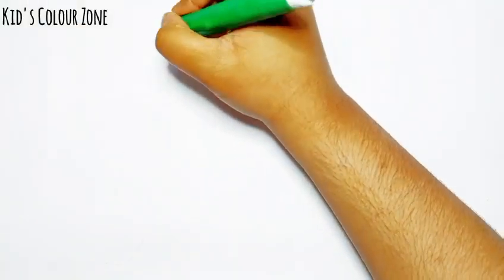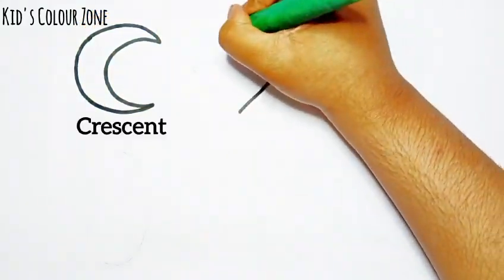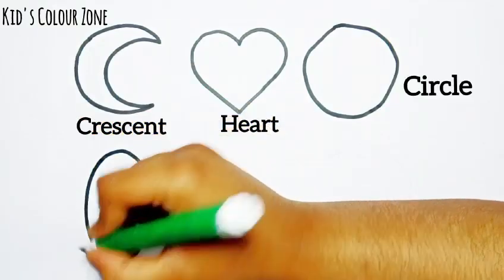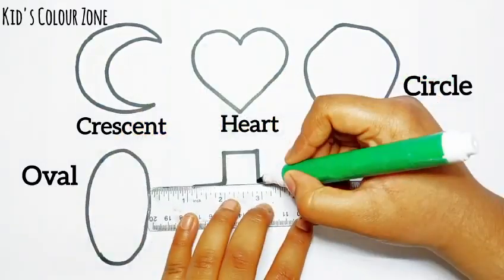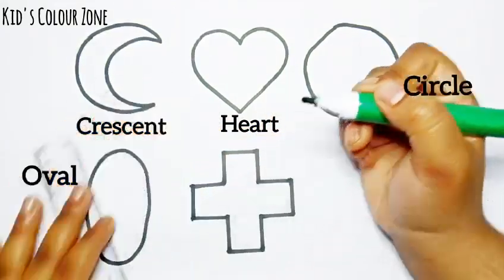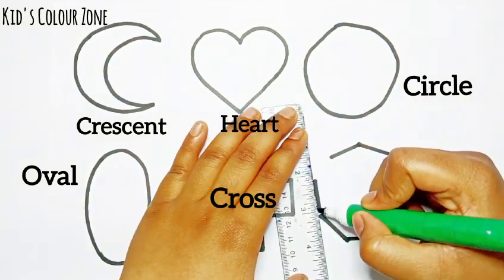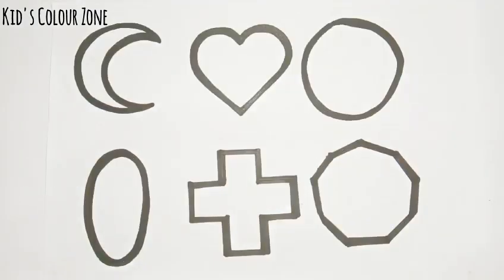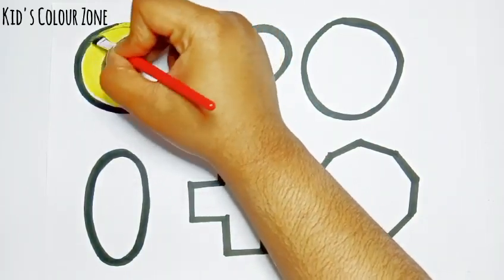Preschool learning videos |2D Shapes Drawing and Colouring for toddlers | Educational Videos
2D Shapes Fun!

Join us for a colorful exploration of 2D shapes! From circles to squares to triangles, we'll discover the basics of geometry in a fun and engaging way. Let's learn and have a blast together!🌈🌈🌈